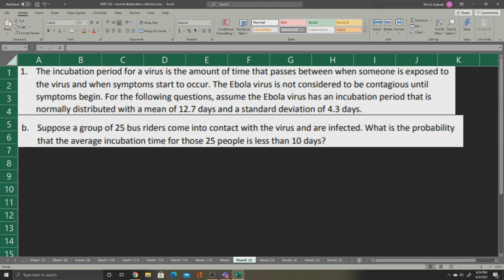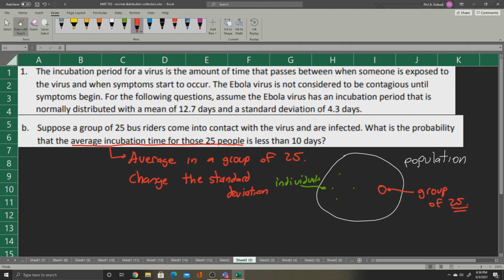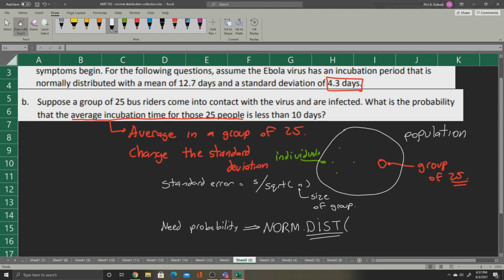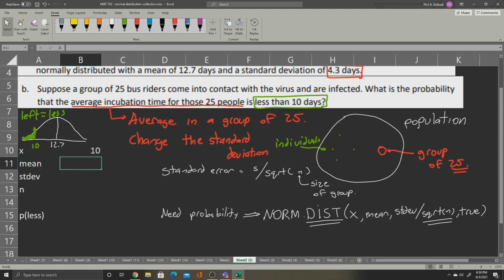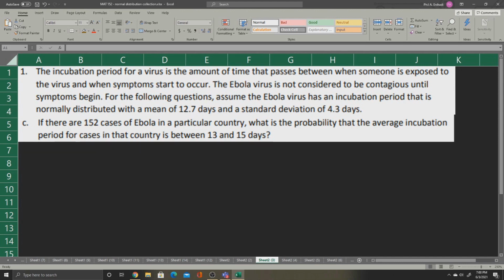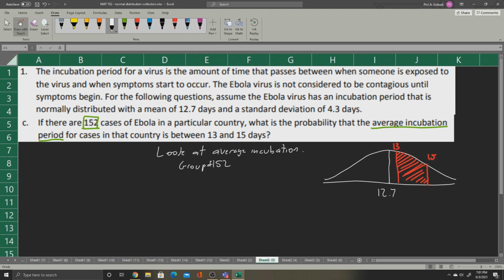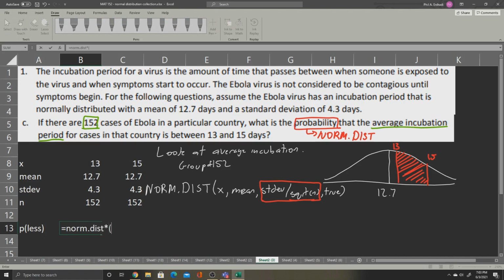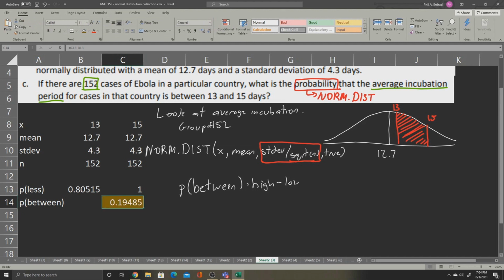MAT 152 - Central Limit Theorem Part 1 of 2